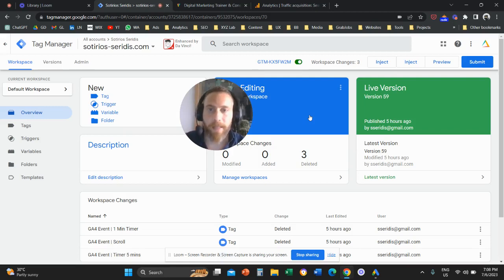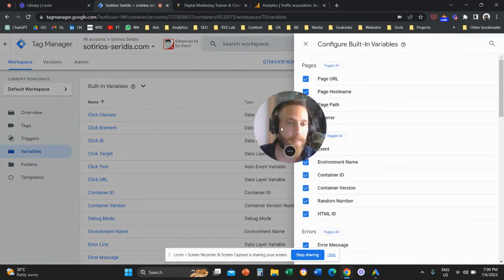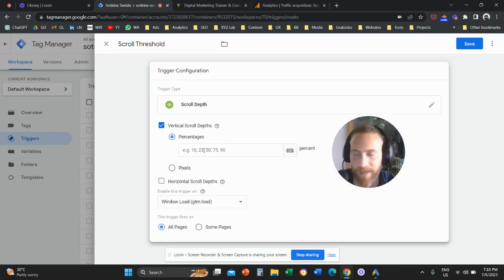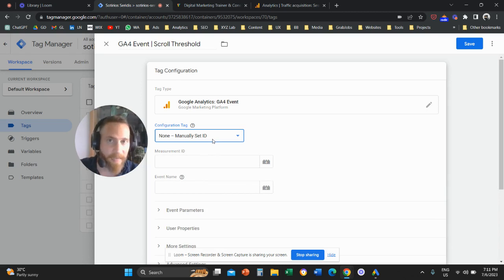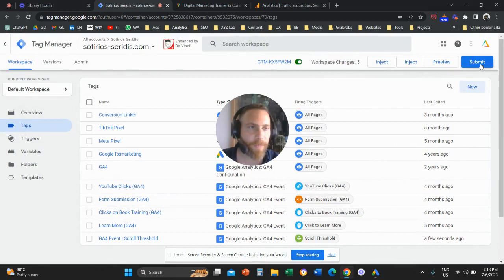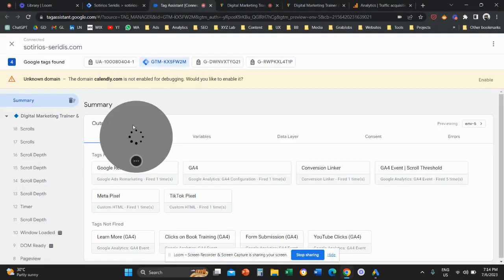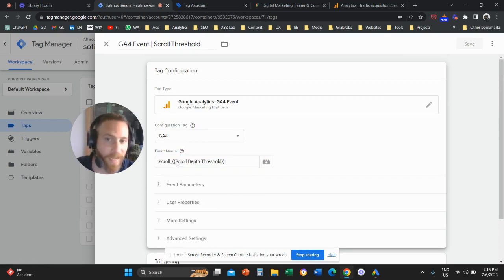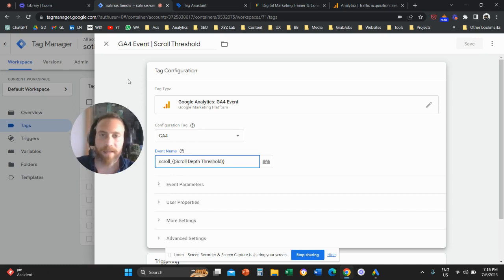Scroll Depth Event Tracking in Google Analytics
Scroll Depth Event Tracking in Google Analytics with Google Tag Manager (GTM):

1. Google Tag Manager should be installed on all website pages
2. Navigate to Google Tag Manager, Variables, and toggle on the "Scroll Depth Threshold"
3. Create a trigger, choose the trigger type as "Scroll Depth"
4. Check "Vertical Scroll Depths" and type "10, 25, 50, 75, 90" in the box (or type the scroll depth you would like to track)
5. Save the Trigger
6. Create a new Tag
7. Name the event "scroll_{{Scroll Depth Threshold}}"
8. Attach the Trigger you just created
9. Save, Submit, and Publish your container

That's it!

Don't forget to preview your container to check if the set up is correct!

Give at least 24 hours for the scroll events to start showing up in GA4.